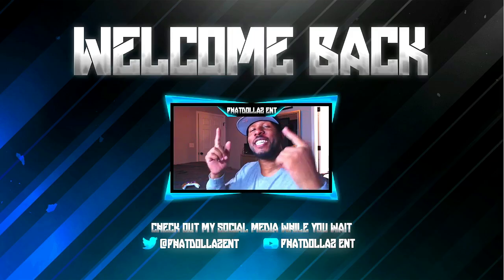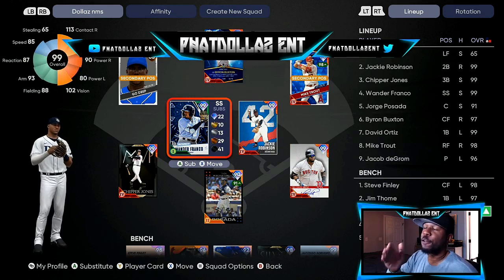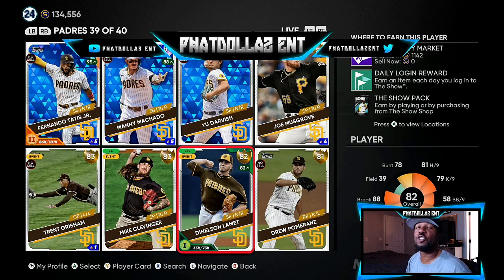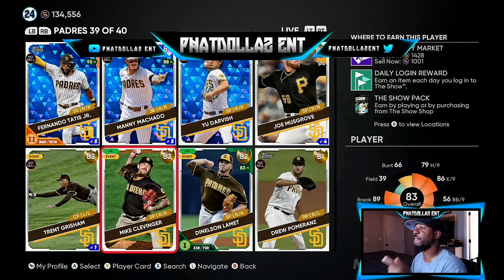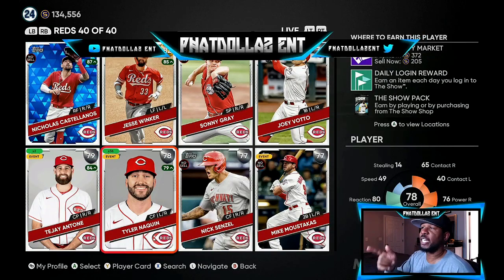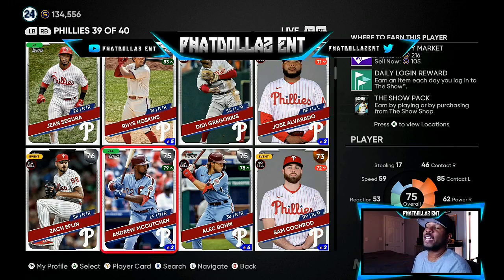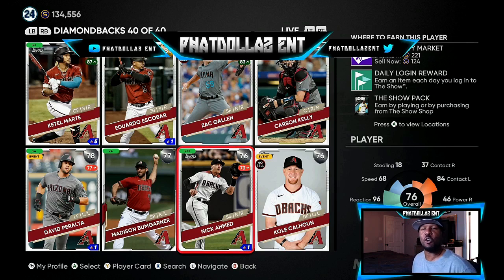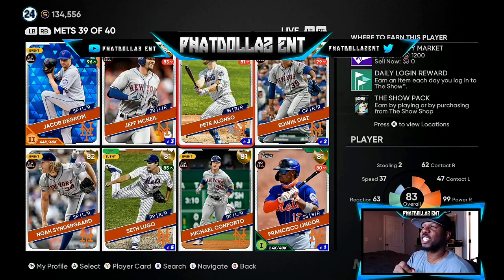THE BEST STUB METHOD (GLITCH) IN MLB THE SHOW 21! TRIPLE YOUR PROFIT RIGHT NOW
(thumbnails- twitter@bakerdesigns2